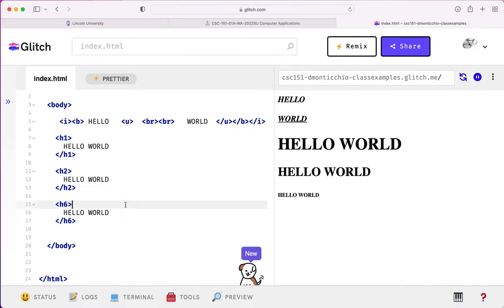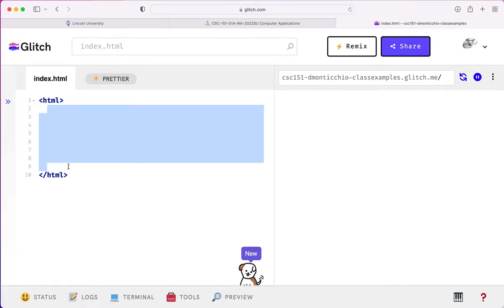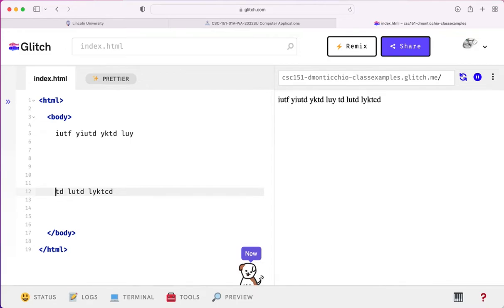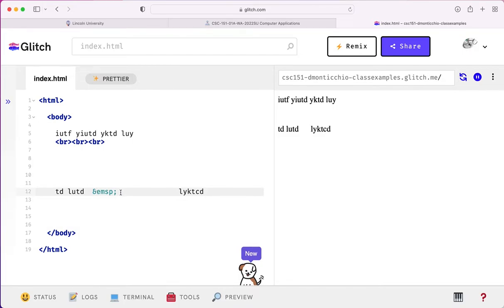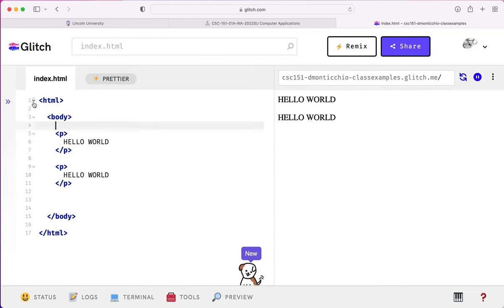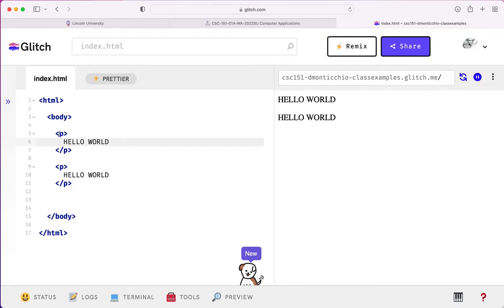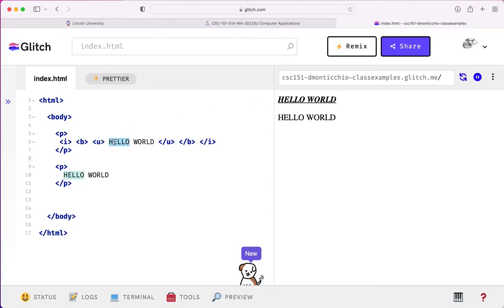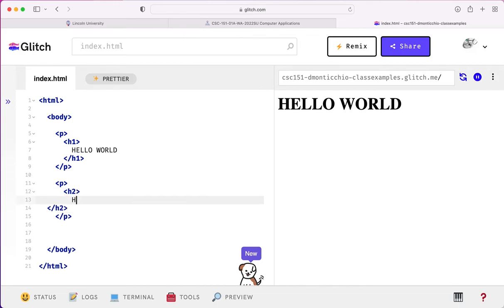4 2 Tags